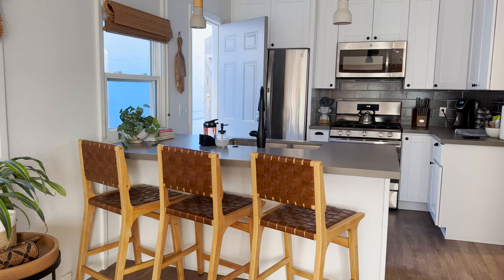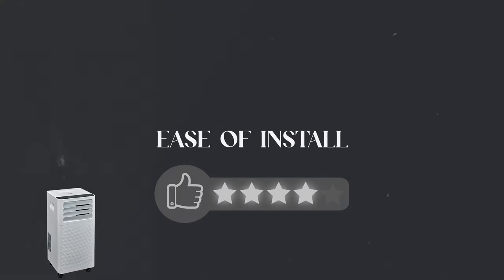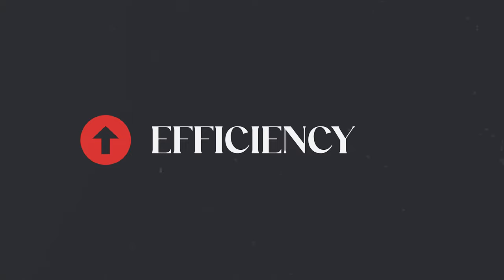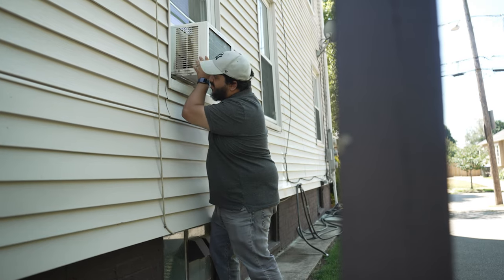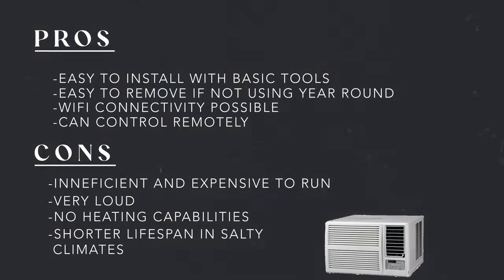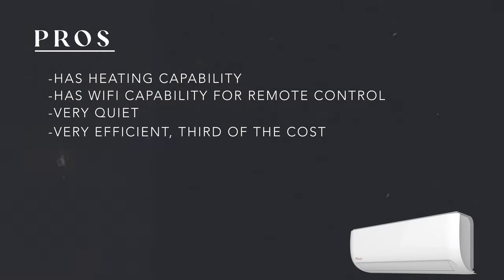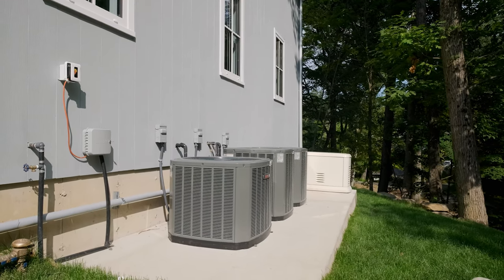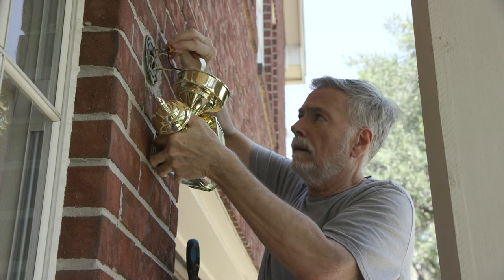Cancel the handyman. YOU can install AC at your Airbnb. Yes, YOU!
Over the past 5 years we have tried a variety of different cooling solutions for our short term rental that doesn’t have central air conditioning or heating. It’s a beach house in San Diego, and because of the mild temperatures in the area, central AC and heating are not common features unless it’s newer construction.

But with every new option we found more headaches - some were expensive to operate, others were big and bulky and still left guests uncomfortably warm on the hottest days of the year.

Today we’re going to talk AC and heating options for your short term rental, or maybe even your own house. This video is for you if you don’t have ductwork in your space with a typical furnace and AC system, or if you do have ductwork, but maybe that system is old and inefficient or costly to replace so you’re thinking of other options to supplement.

We’ll cover all of the alternative choices to typical forced air systems and give some ratings and recommendations based on our experience.

A word of warning: we’re going to get a little more technical today than many of our previous videos but we don’t want that to scare you off. I (Kylee) am still learning about all of this as well so I made sure that everything Steven wants to share has been broken down in a way that us non-engineers can understand.

So stick with us and will walk away from this video with a basic, but strong understanding of the different options and which one might work best for your space.